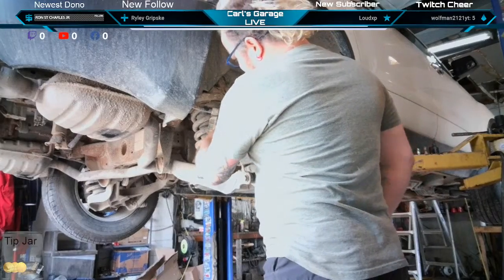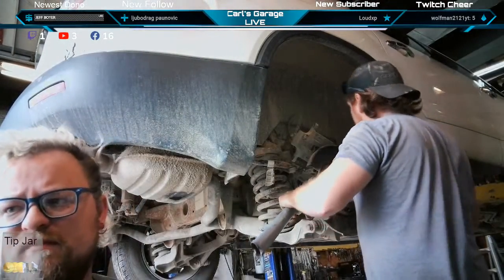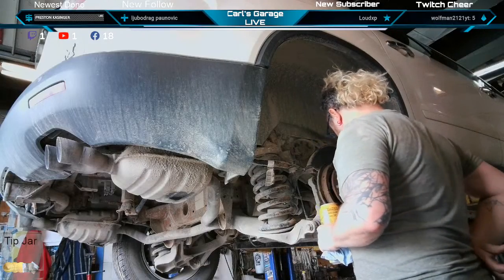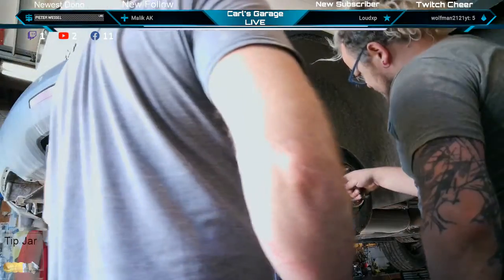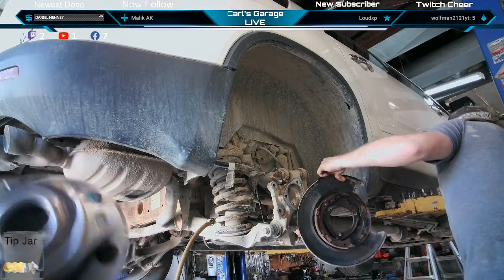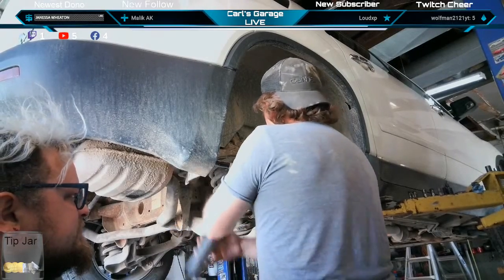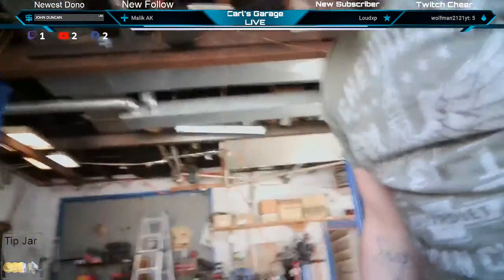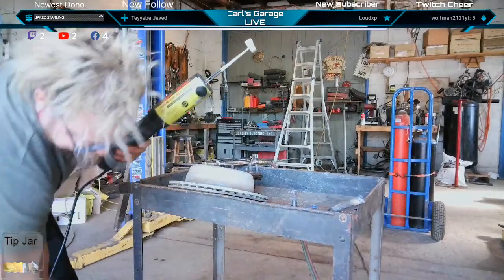Automotive Repair Shop Live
hub assembly replacement 2010 GMC Acadia
automotive repair live stream at Carls Garage